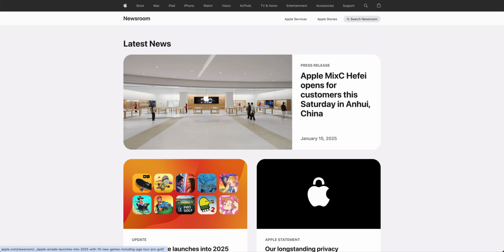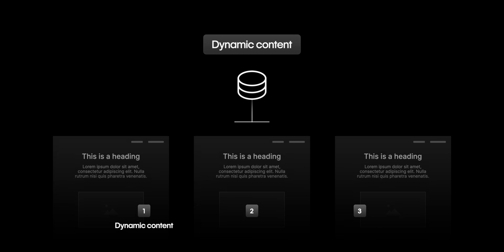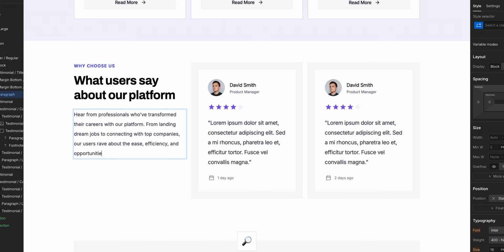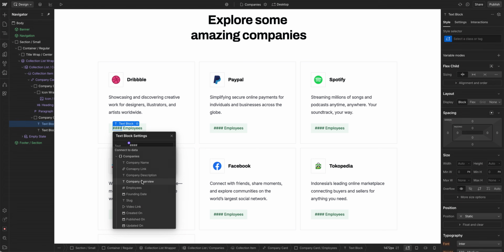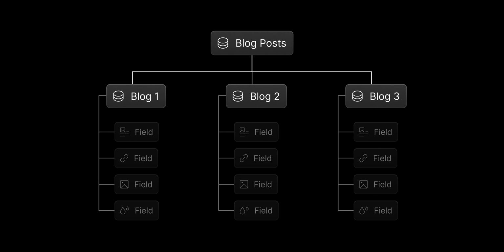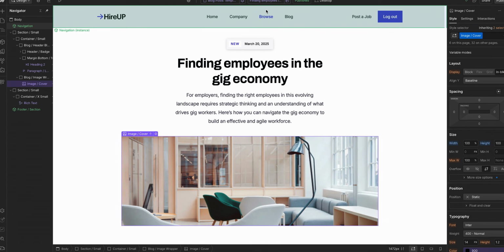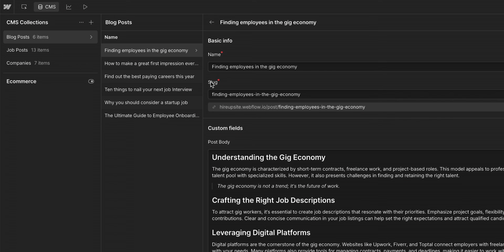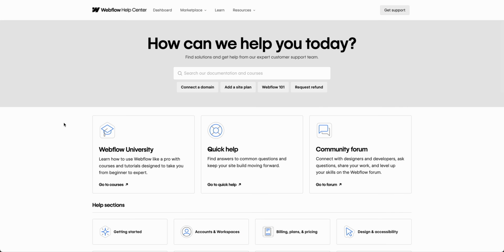Intro to the Webflow CMS — Webflow tutorial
Learn how to scale your website's content dynamically with the Webflow CMS. In this lesson, we’ll break down the difference between static and dynamic content, explore the structure of the CMS, and show you how to integrate dynamic content into your designs with Collection Pages and Lists. From managing blog posts to creating portfolios and customer stories, the Webflow CMS helps you stay organized and efficient.

00:00 - Introduction
01:09 - Static vs dynamic content
02:18 - CMS structure
03:09 - Collection Pages & Lists